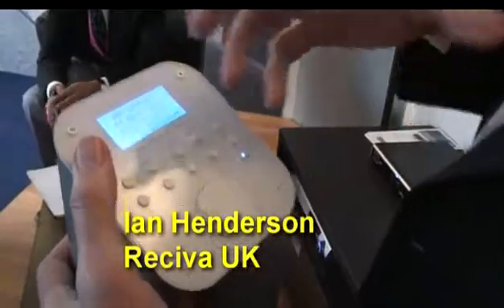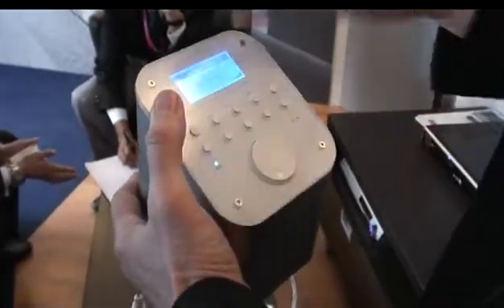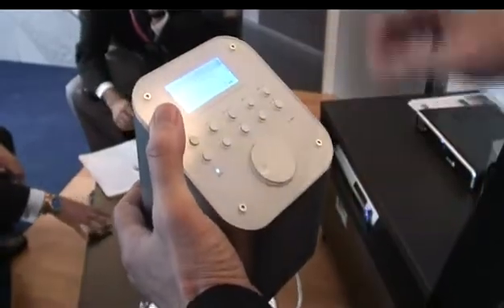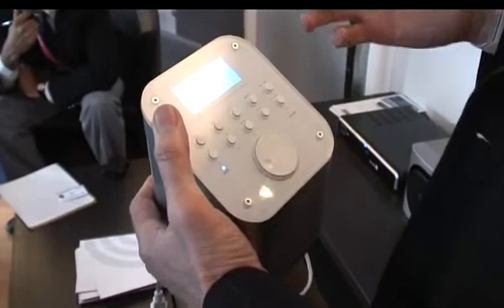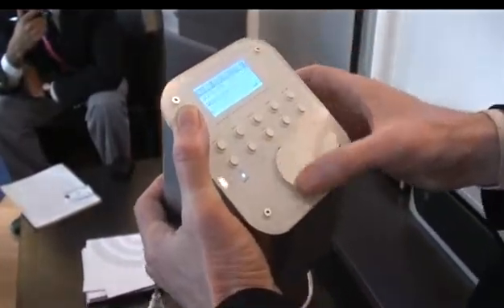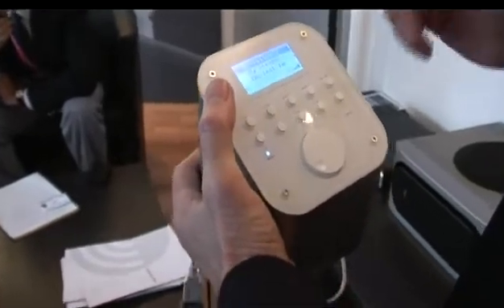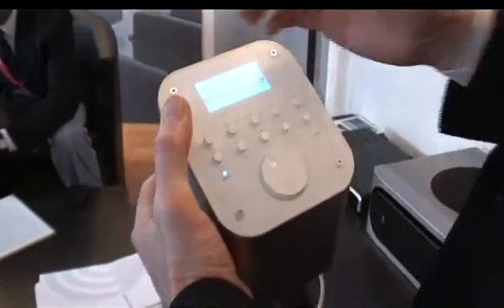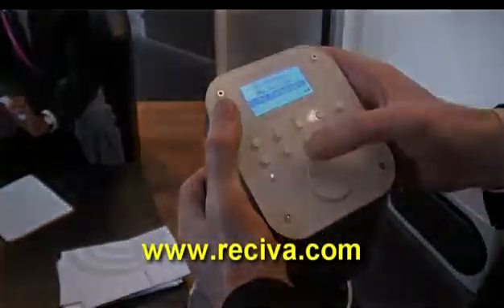Reciva 2.0 at 3GSM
Ian Henderson of Cambridge based Reciva shows what they're doing with their wifi radio technology in 2007